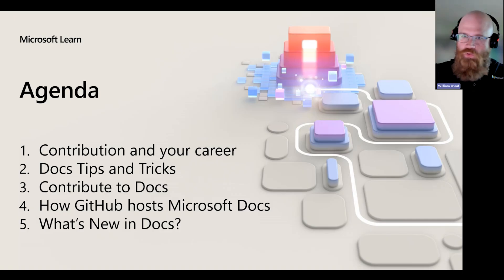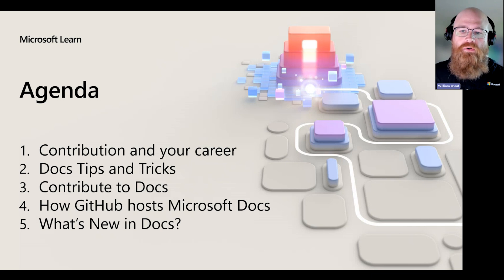Contributing to Open Source Microsoft Docs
Speaker: William Assaf

Session Overview:
How does Microsoft publish open source Docs on GitHub? Join the Fabric content team for an informative call to action on modern Microsoft docs.

Learn about the Docs publishing process in GitHub, and the best ways to add content and fixes to Docs that are read by the entire customer community. How can you be an effective part of that process and get contributor credit to a doc? What can contribution to Microsoft Learn mean for your Microsoft MVP status, your career, or your personal brand?